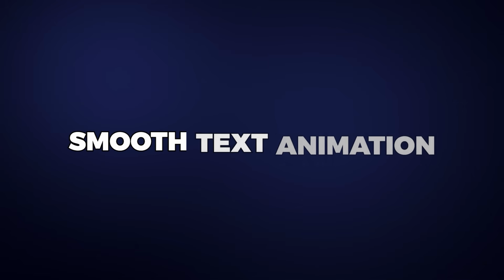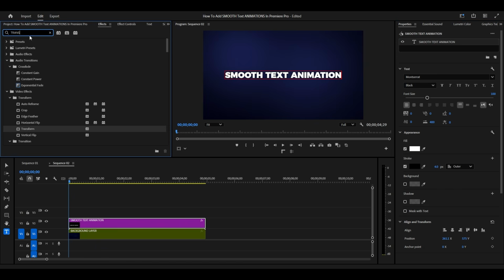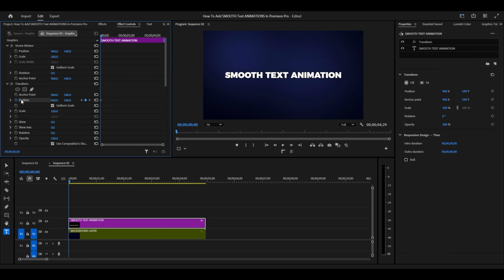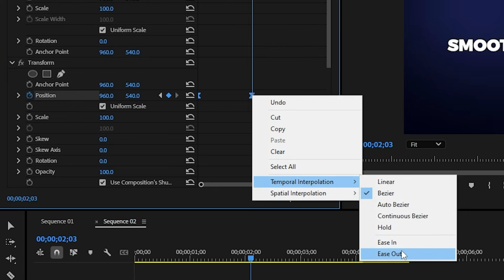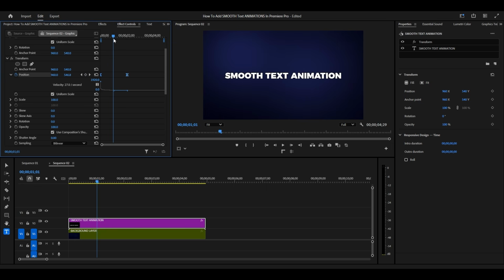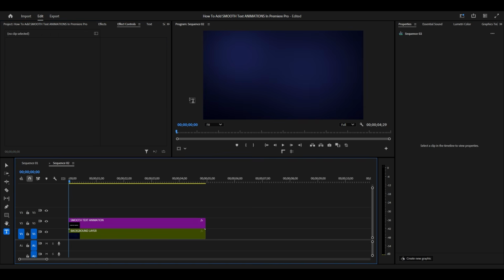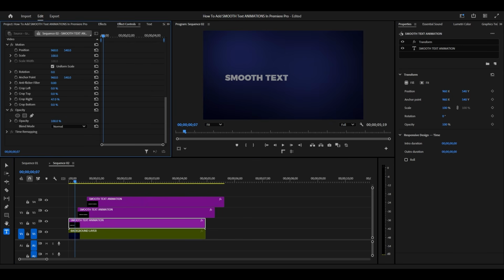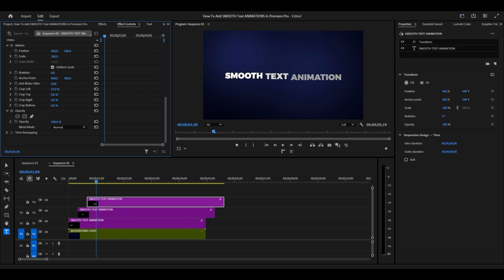How To Add SMOOTH Text ANIMATIONS In Premiere Pro